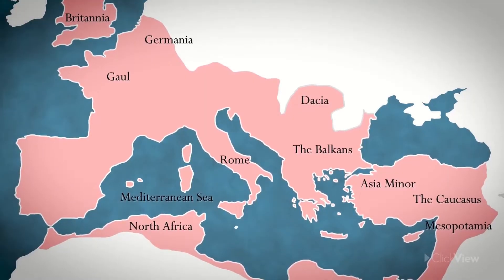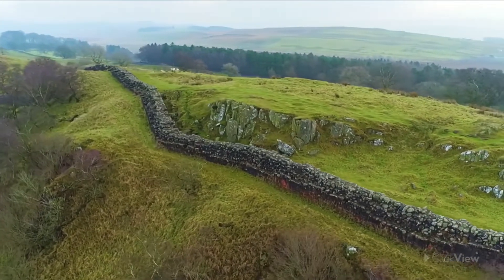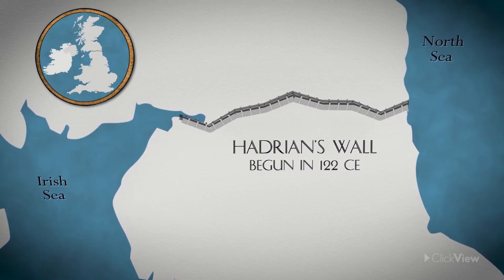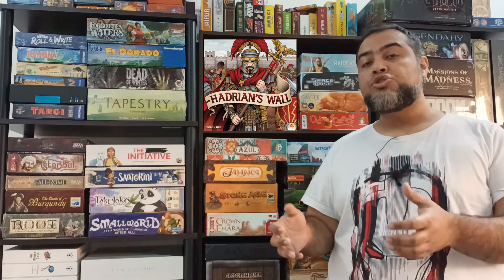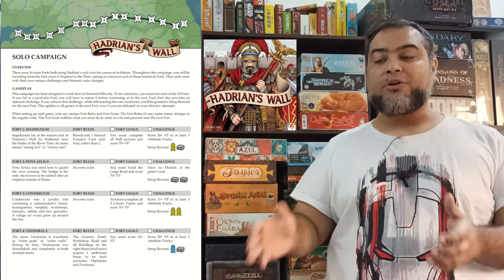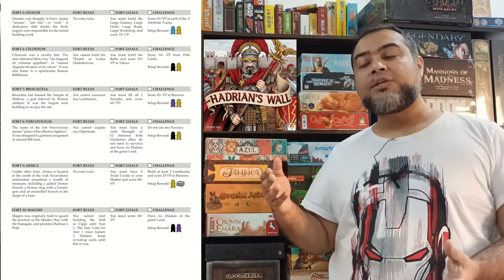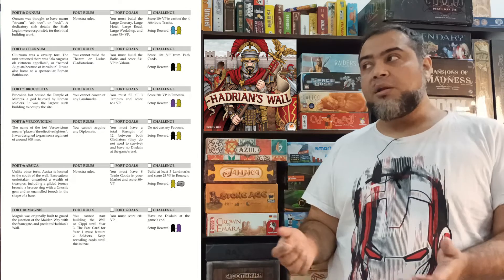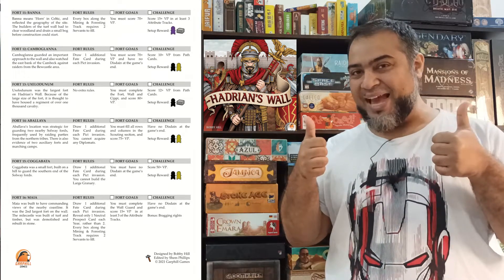Game Changer - Hadrian's Wall: Solo Campaign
Hadrian's wall Solo campaign lets you play through 16 missions of building 16 different forts with various challenges and rule changes to add variety and challenge to your gameplay.